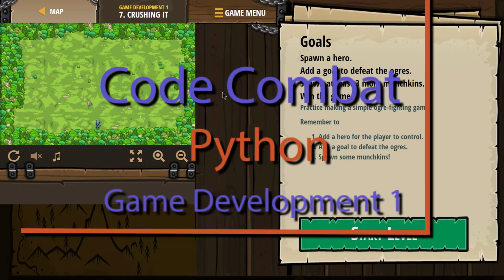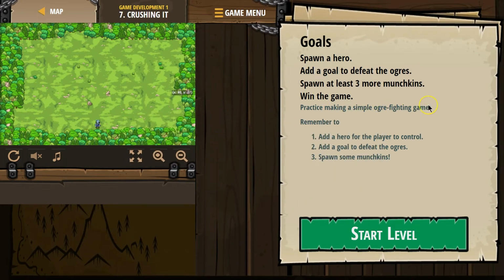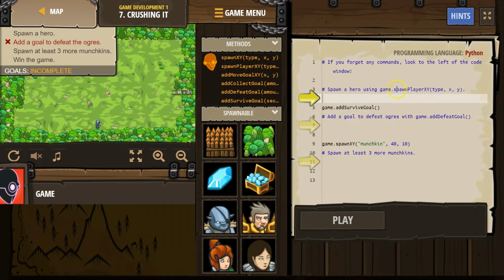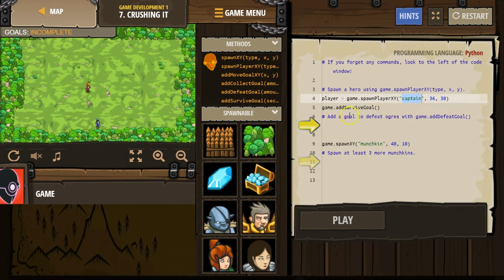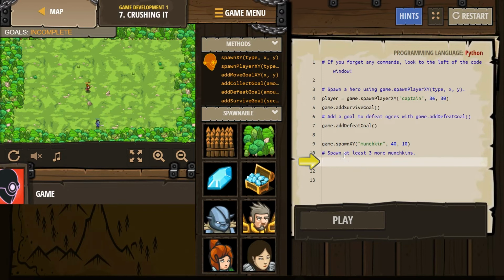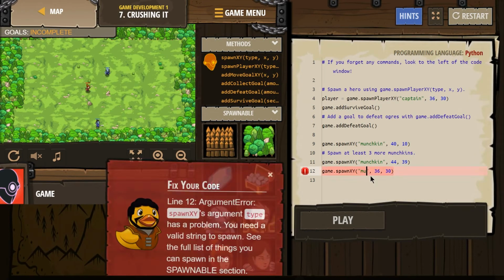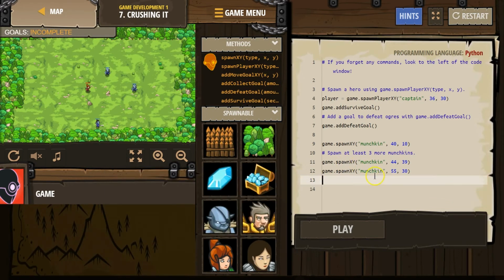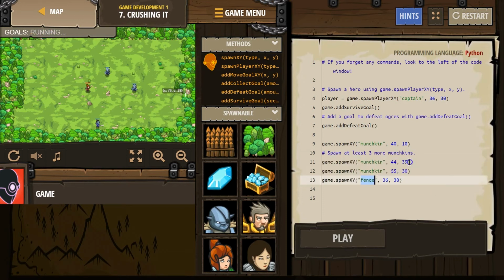CodeCombat Crushing It Level 7 Python Game Development Tutorial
Need help getting started in Code Combat? This video shows you step-by-step how to beat this level from the Game Development 1 Code Combat course. I also have video tutorials for all other Python levels, link to those